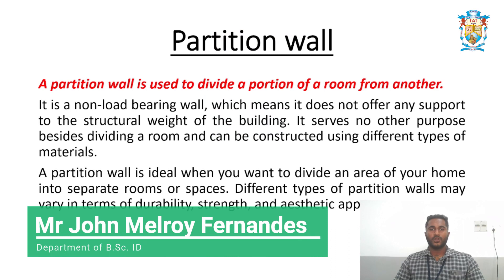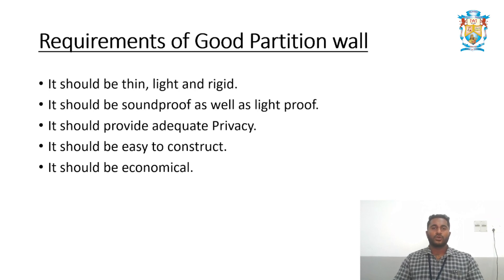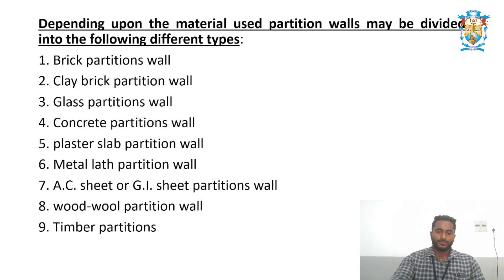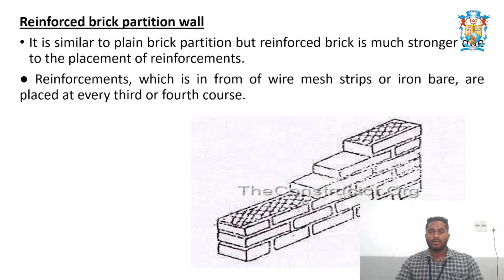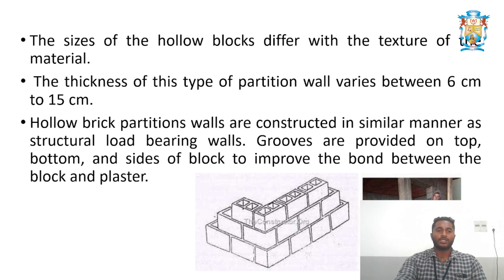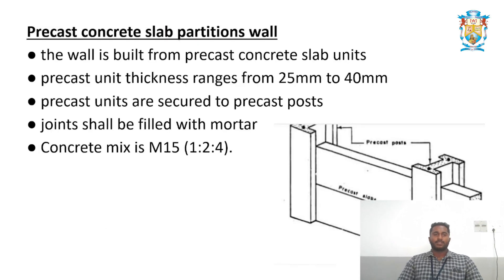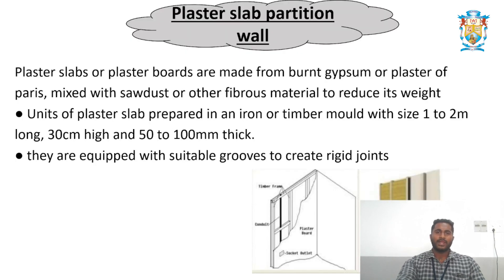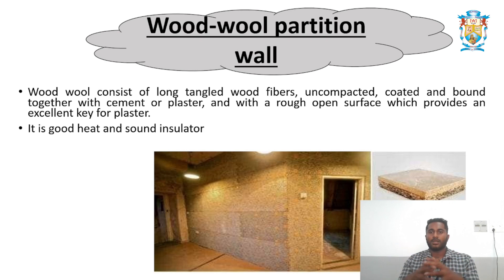PARTITION WALLS by John Melroy Fernandes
Topic -  PARTITION WALLS
Subject - Construction Material
Lecturer name -  John Melroy Fernandes
Course- BSc. Interior Design & Decoration